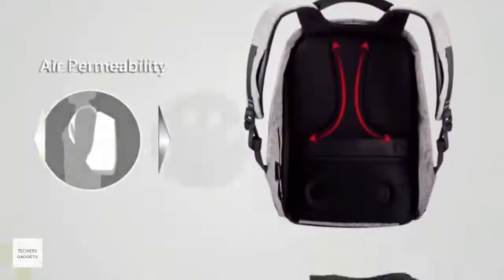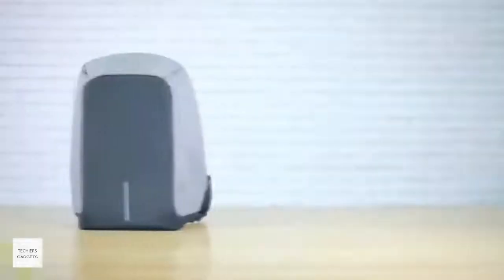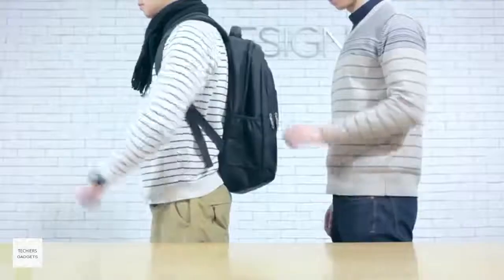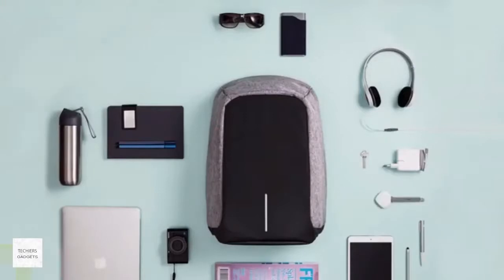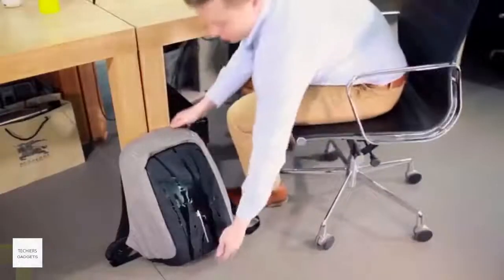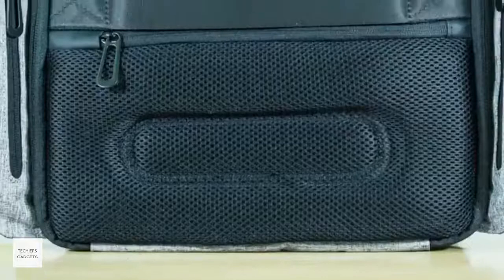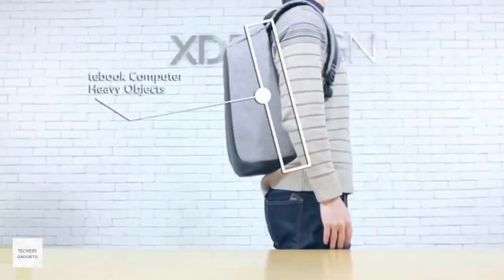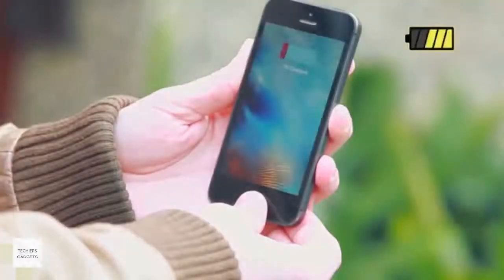Very useful Anti-theft Backpack.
Humanized Smartphone-Charging Anti-Theft 2017 Style Design Backpack

❎Anti thief

❎USB charger

❎High capacity

❎Burden-reducing system

This backpack is designed in a secure and multi-functional style. There's a hidden zipper inside to protect your stuff inside the bag. It's has 4 main functions: High-capacity, well-chosen material, burden-reducing system and USB charger (power bank not included).
 It's bigger, safer and more convenient. A backpack for stylish people who care about the safety of their belongings.